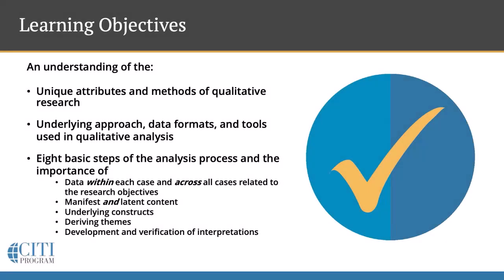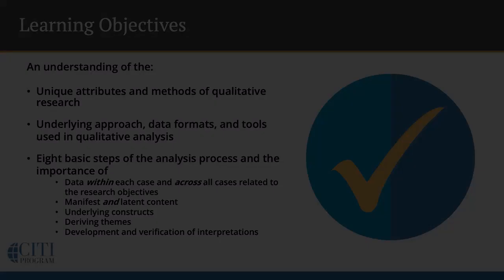CITI Program Webinar Demo - Qualitative Data Analysis: Eight-Step Basic Process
This webinar explores the distinctive features of qualitative research, blending these insights with foundational principles of qualitative data analysis. Participants will be guided through the eight essential steps of the qualitative data analysis process, demonstrated with a practical example. Key topics include examining data within individual cases and across multiple cases aligned with research objectives, analyzing both manifest and latent content, identifying underlying constructs, extracting themes, and verifying interpretations. Additional resources, including textbooks, digital materials, and tools such as software solutions and AI, will be provided to support continued learning in qualitative data analysis.

Learning Objectives:
- Understand the unique attributes of qualitative research and the relevance to qualitative data analysis
- Understand the underlying approach, data formats, and tools used in qualitative analysis
- Recognize the eight steps of the qualitative data analysis process

Presented by: Margaret Roller, MA - Roller Research